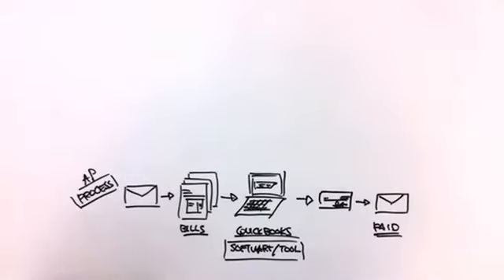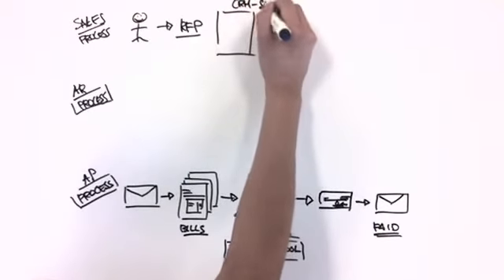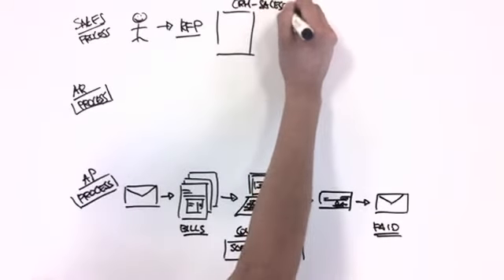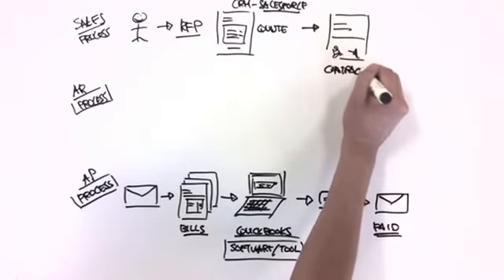Creating an Accounting System